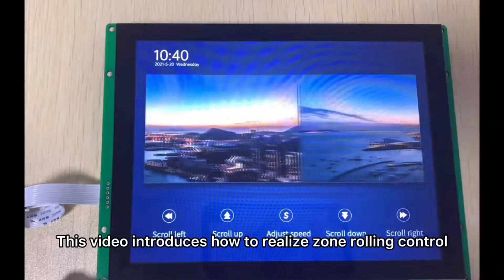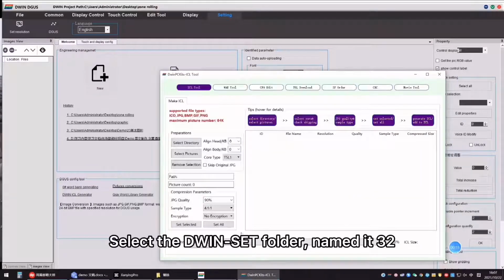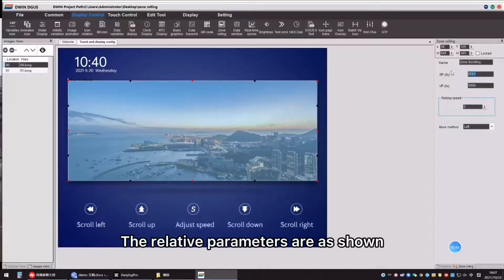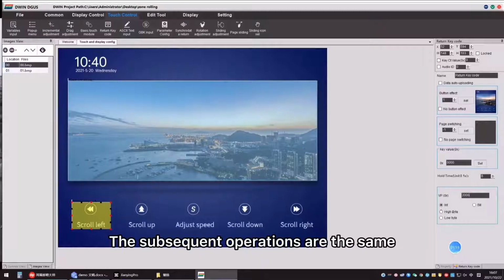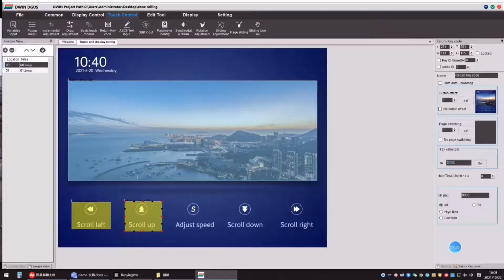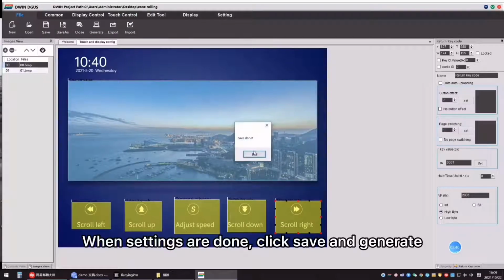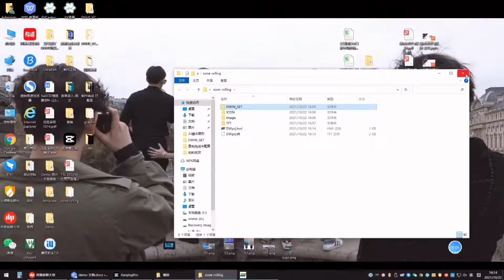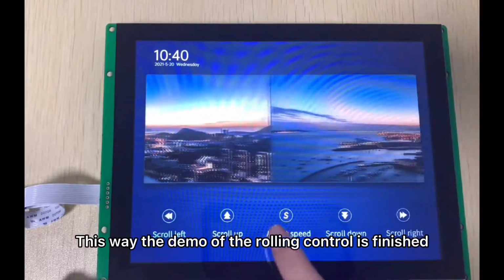T5L DGUS V7.624 Zone Rolling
This video introduces how to realize zone rolling control.